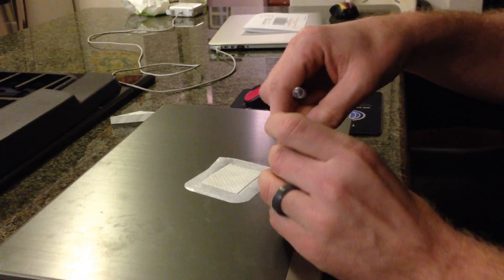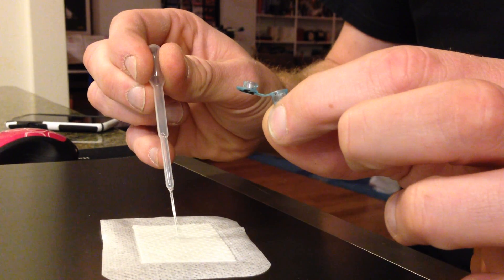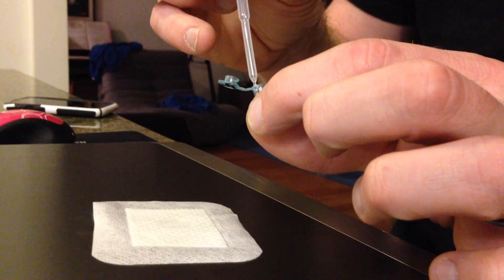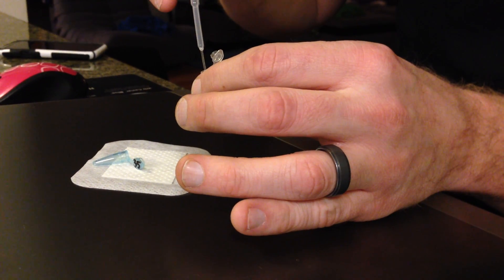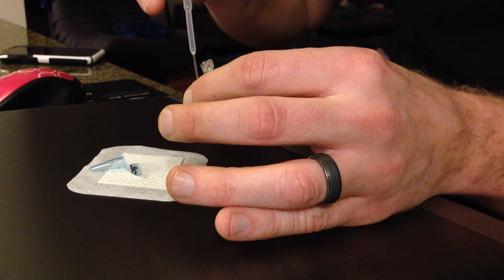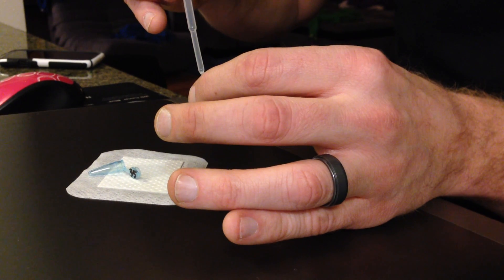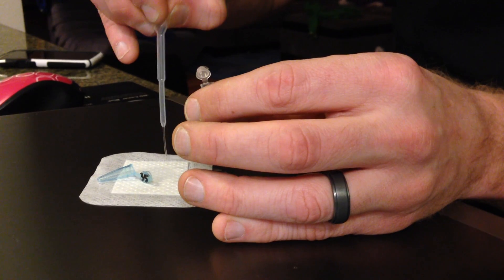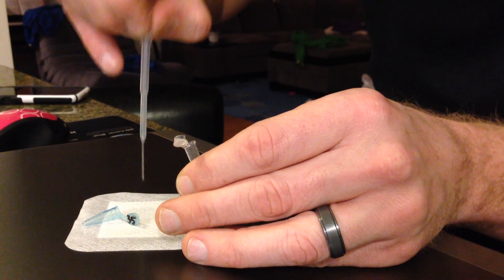Hookworm Helminthic Therapy Self Infection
My husband has the autoimmune disease: Crohns Disease. Here he is infecting himself with hookworms.

*I'll come back later and explain my husbands condition. If you're reading this, I haven't got around to it yet. Basically, this is our last resort. I hope it works!